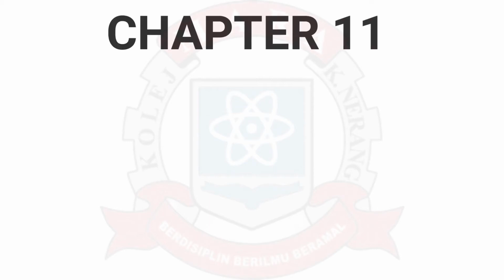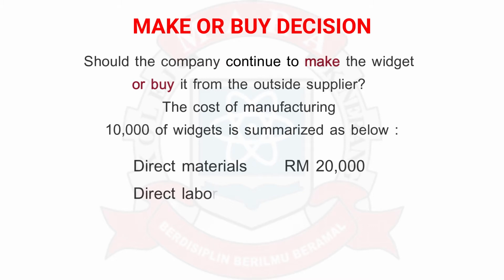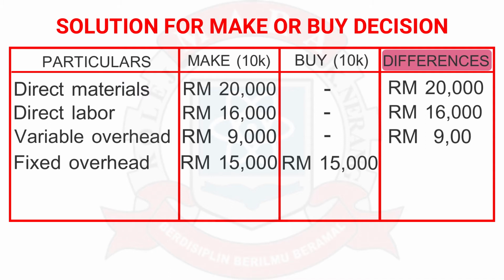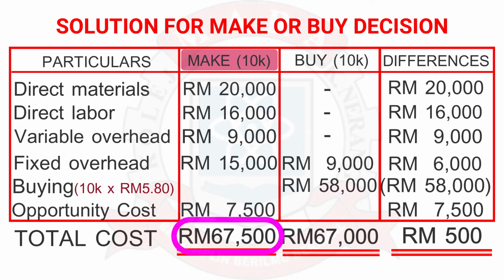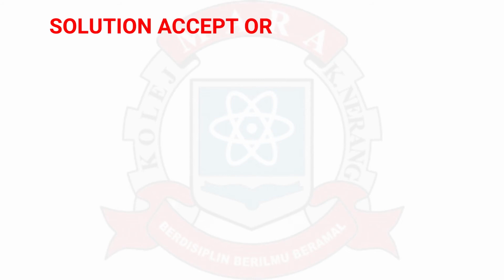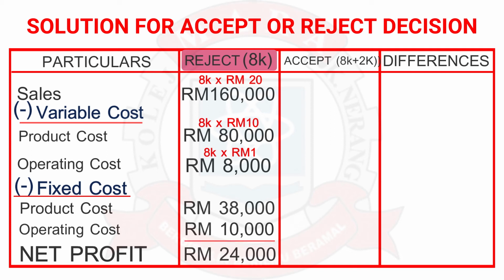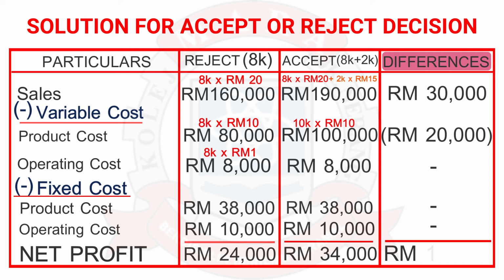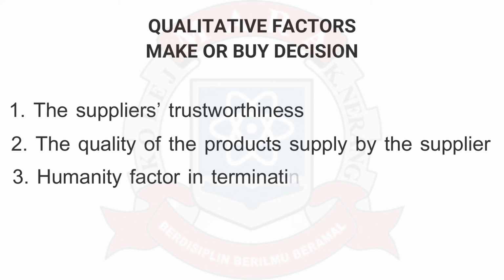CHAPTER 11 RELEVANT COSTS PART 2